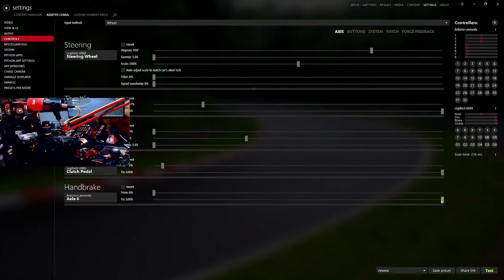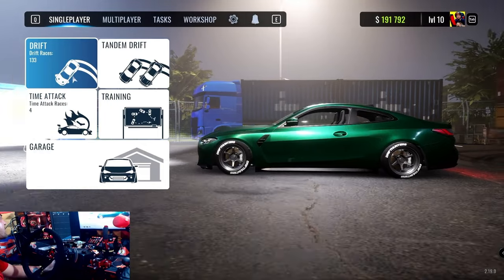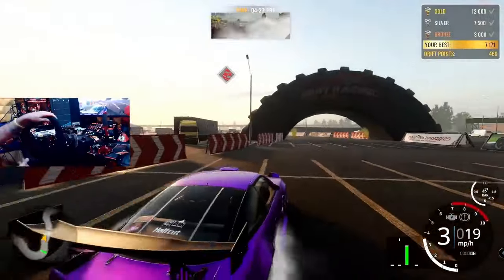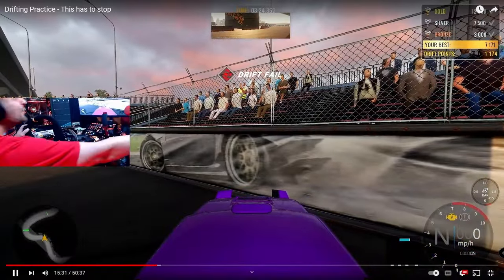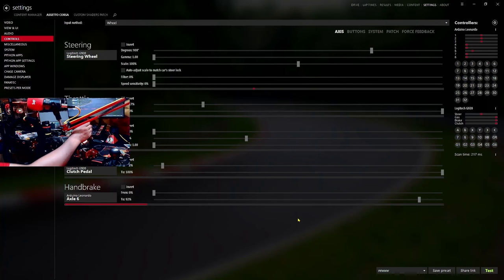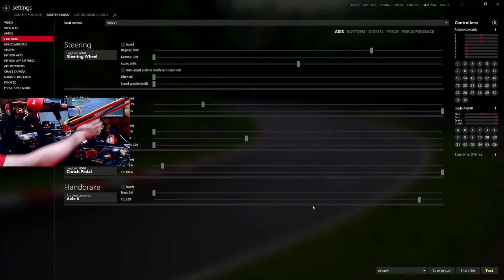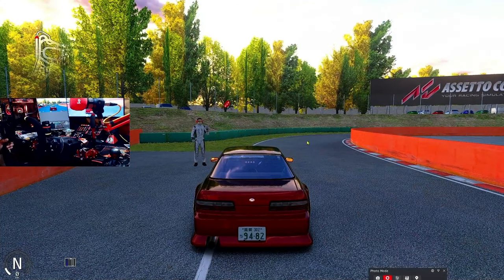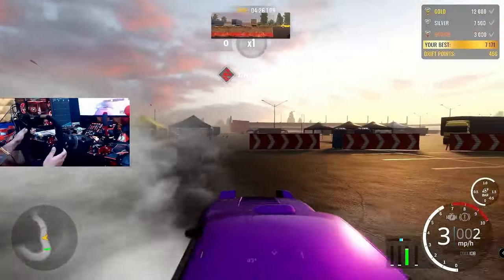I Added Deep Dish Steering Wheel To My G920 - HERE'S WHAT HAPPENED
Logitech G920 Mod was noy easy but sure something gi said i would do still after upgrading to Fanatec CSL DD Wheel Base its something i dont regret force feedback is good still wheel spins back at you fast just how we all may like it to do lol

🔴⭐🔴wheel i got🔴⭐🔴

quick release

steering wheel black hub

shifter knob